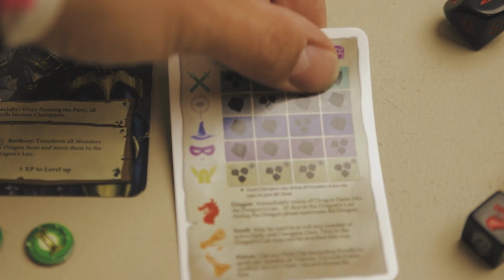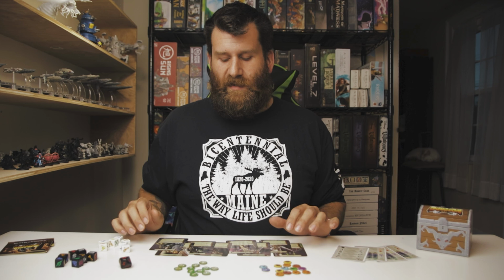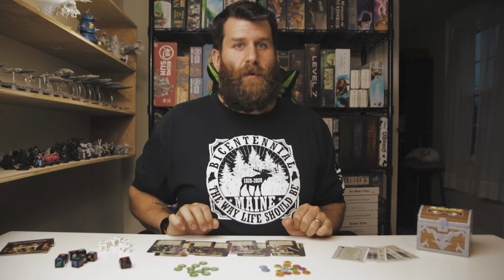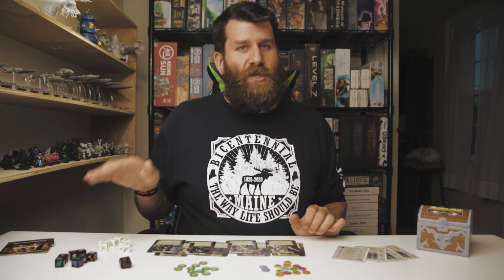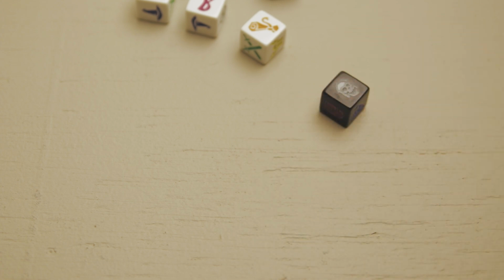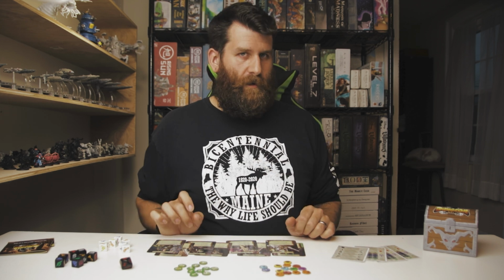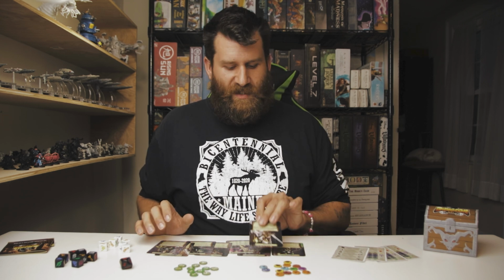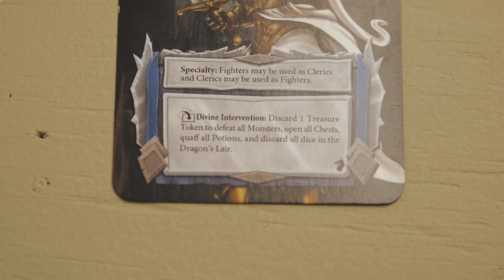ROLL FOR LUCK | Dungeon Roll Review and How To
Dungeon Roll is a quick, easy, and relatively cheap game to pick up, and though it isn't going to be the most groundbreaking thing you play this year, it's still tons of fun. Using a simple push your luck dice mechanic, Dungeon Roll has playing taking on the role of heroic characters and delving deeper and deeper into a dragons lair in an effort to collect treasure and earn XP. However, press your luck to far and you'll find yourself chased out of the dungeon with nothing to show for it.

Don't forget to tune in to Twitch.tv/HowToRollDice on Fri, Sat, and Sun for some sweet gaming live streams.

Also check out all of the lovely socials:

Twitter.com/HowToRollDice
Facebook.com/HowToRollDice
Instagram.com/HowToRollDice